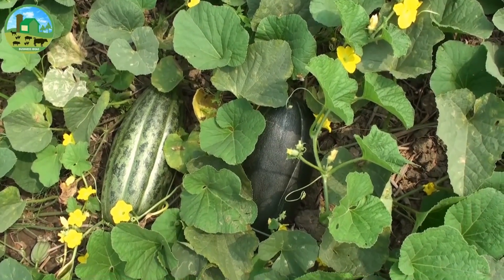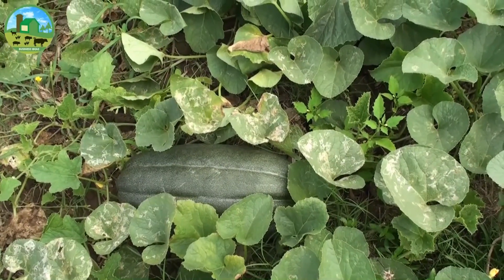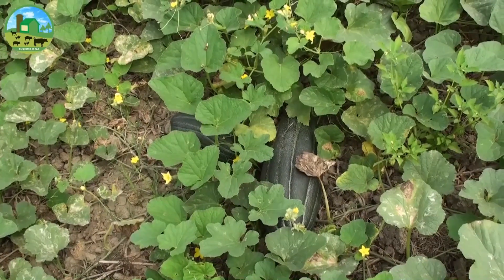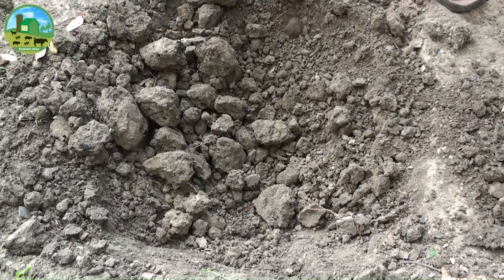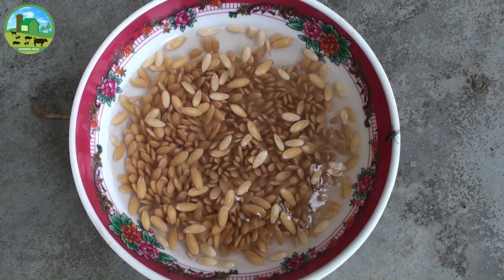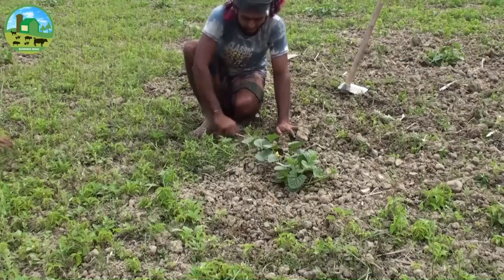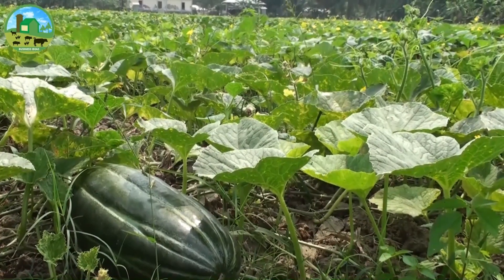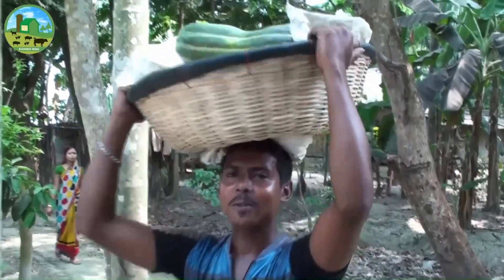How to Start Business Cantaloupe Melon Farming - How to Grow Cantaloupe - Muskmelon Farming Business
How to Start Business Cantaloupe Melon Farming Step by Step. How to Grow Cantaloupe easily. Muskmelon Farming Business Plan. Cantaloupe Melon Farming is a profitable business and economical vegetable in the World. Start Business Cantaloupe Melon Farming. Grow Cantaloupe is a more profitable business in a short time with less capital than other vegetables. Farming Business ideas with low investment. Cantaloupe Growing spare time, men as well as women can be Very easily started in the backyard or On the roof of the house. Cantaloupe Melon fruit is in great demand in the market with its many medical benefits. Sweet Melon Farming is the best business for farmers with low cost, low labor and high profit. The topics that we will have in today's video: growing cantaloupe, growing melons, cantaloupe melon growing, growing cantaloupe from seed, how to grow cantaloupe from seed, growing cantaloupe melon, cantaloupe plant, growing muskmelon, melon plant. Dear viewers, Today in this video we will try to explain the method of Cantaloupe Melon farming and its advantages and disadvantages.

2. Black Soldier Fly Farming - How to Start Business Black Soldier Fly Larvae Farming - Business Ideas

3. How to Start Business Grape Garden - How to Grow Grapes - Grape Farming Business Ideas - Fruit Farm

4. How to Start Business Onion Cultivation - How to Grow Onions Easily - Onion Farming Business Plan

5. How to Start Business Pea Farming - How to Grow Peas - Peas Farming Business Ideas - Vegetable Farm

6. How to Make Money Farming Apple - How to Grow Apple Step by Step - Apple Farming Business Ideas

7. How to Start Business Chilli Cultivation - Chilli Farming Business Plan - How to Grow Chilli Plant

8. How to Start Business Hybrid Coconut Farming - Coconut Farming Business Plan - How to Grow Coconut

9. How to Start Business Garlic Farming - How to Grow Garlic Step by Step - Garlic Farm Business Ideas

10. How to Make Money Beetroot Farming - How to Grow Beetroot - Step by Step Beetroot Cultivation

11. How to Start Business Deer Farming - Deer Farm Business Plan Step by Step - Farming Business Ideas

12. Roof Garden Ideas for Home - Home Garden Rooftop - Rooftop Garden Ideas Easy Step by Step

13. Fish Farming Business Plan - How to Start Fish Farm with High Profit - Fish Growing in Pond

14. How to Start Business Drumstick Farming - How to Grow Moringa - Moringa Cultivation A to Z

17. How To Start Seedless Lemon Farm Business - Start a Business with Small Capital Lemon Farming

20. How to Start a Business Guinea Fowl Farming - Guinea Farm Business Idea Low Investment High Profit